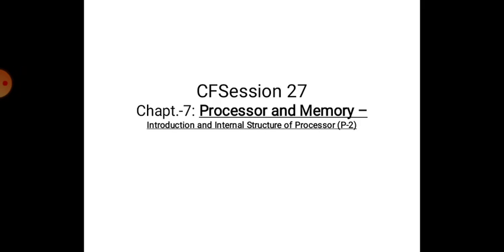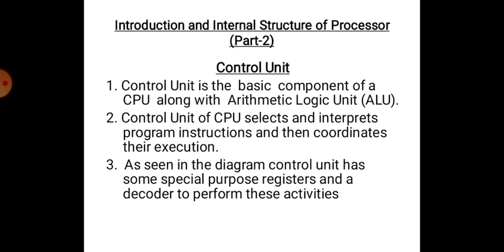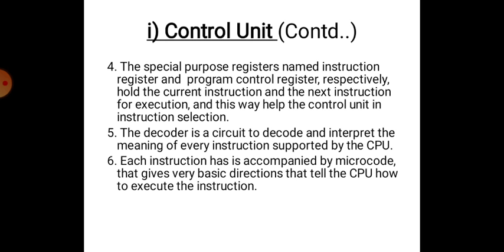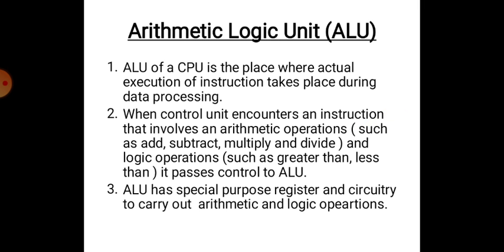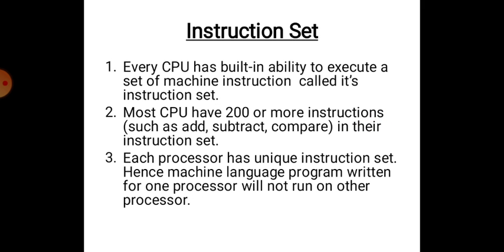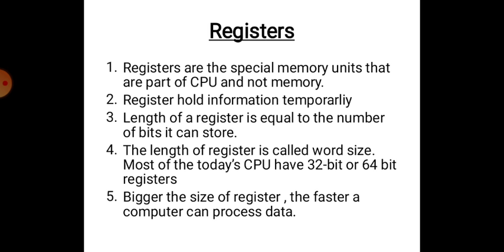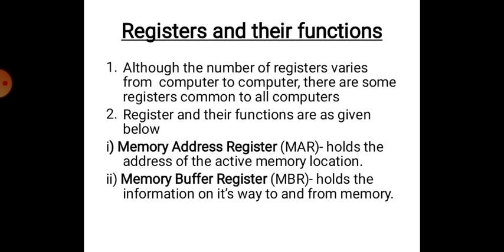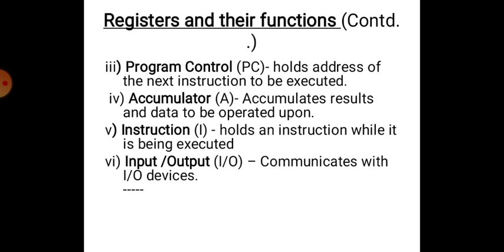CF_27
7- Processor and Memory - Introduction (Part-2)
Control Unit-NJD
ALU-NJD
Registers_NJD